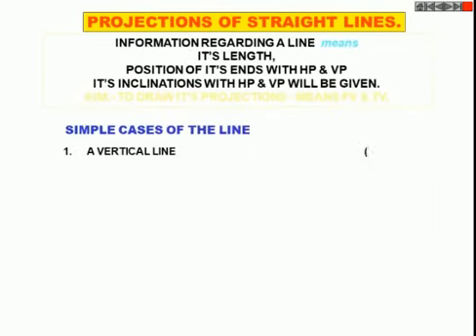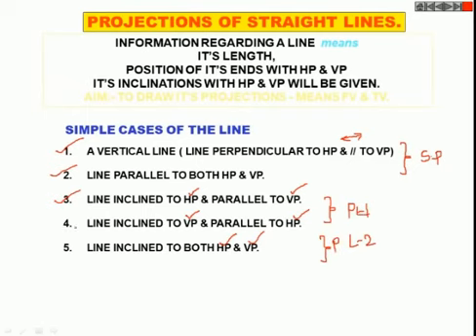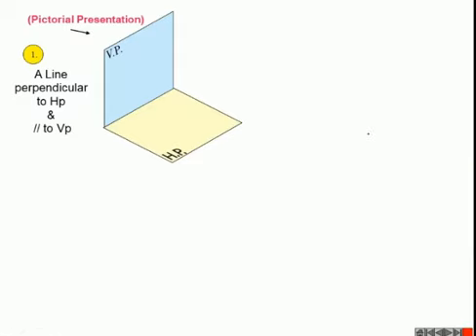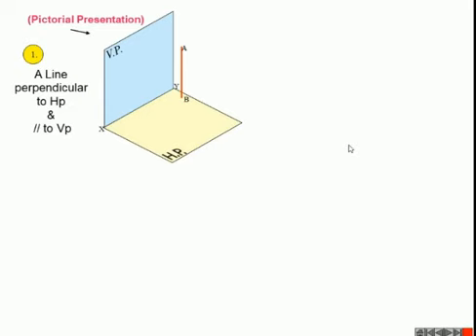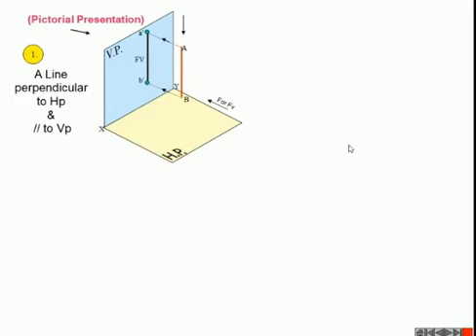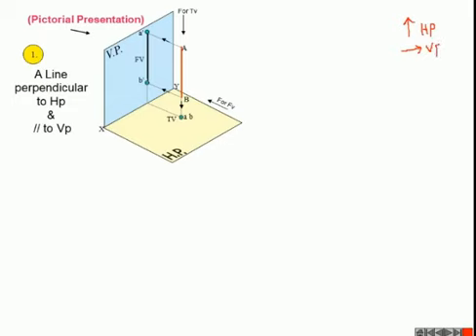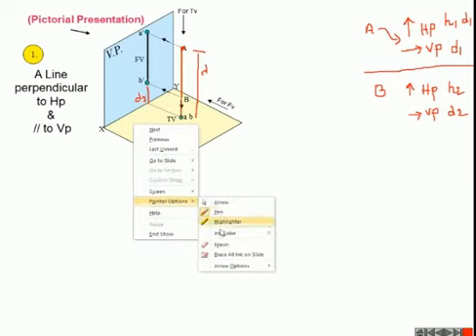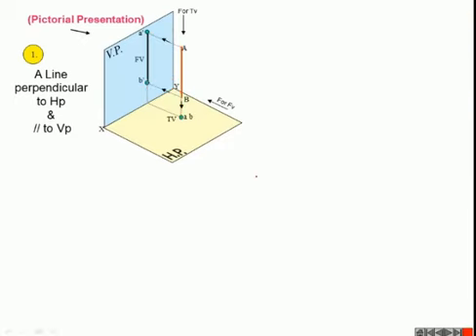Projections of lines Simple positions